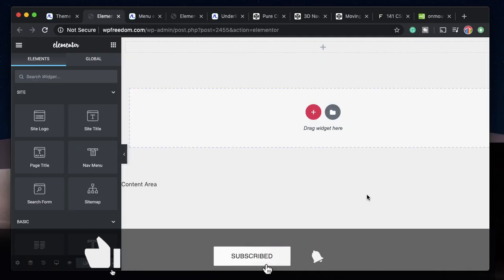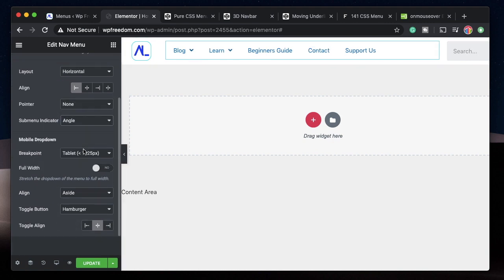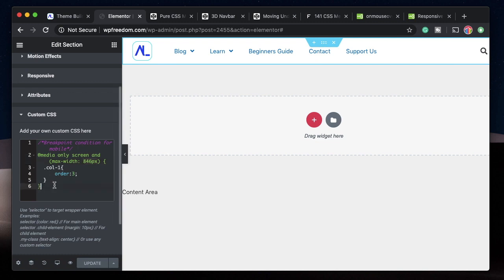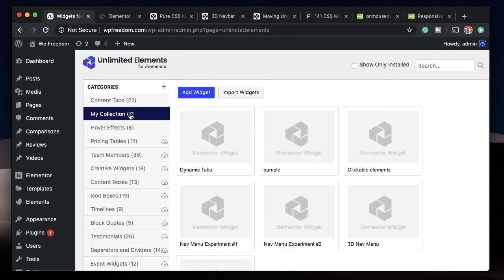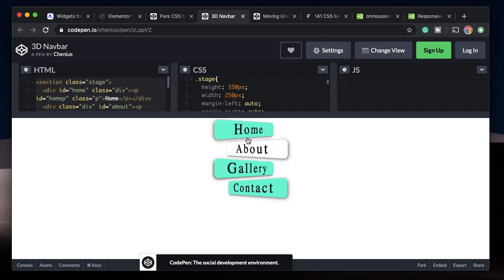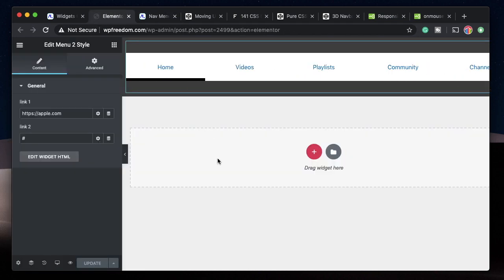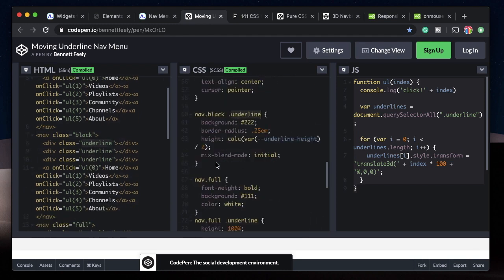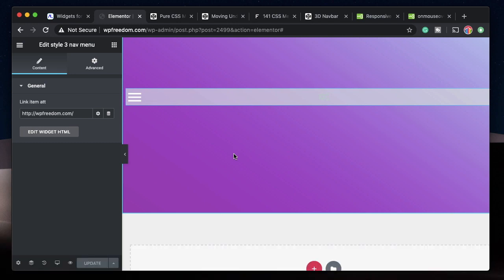Elementor Pro Nav Menu widget - Unlimited elements custom Menus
Learn about Elementor nav menu, build responsive headers, reverse columns, tweak mobile menus, build your own custom navigation menu using Unlimited elements add-on for Elementor.

CSS code in the video:
/*Breakpoint condition for mobile*/
@media only screen and (max-width: 846px) {
  .col-1{
      order:3;
/*End of the code*/